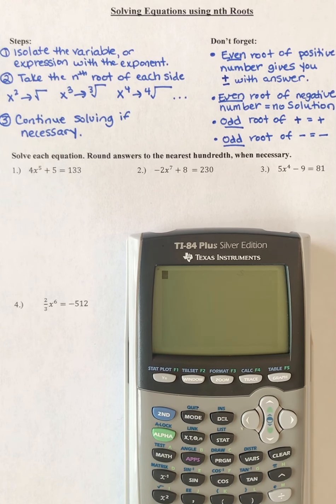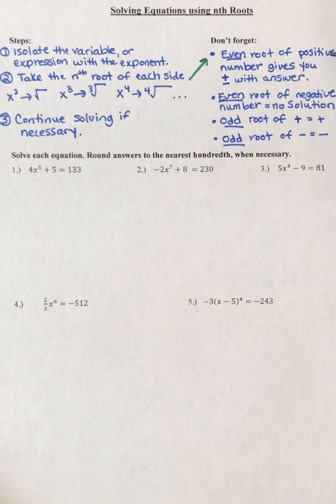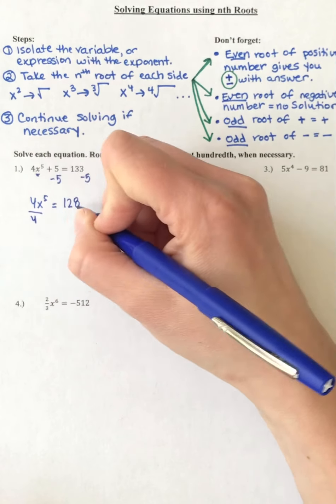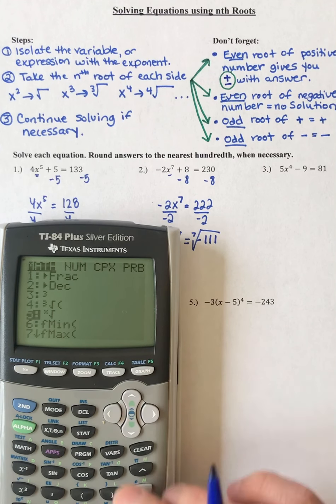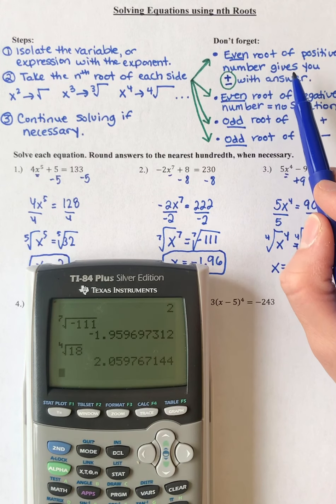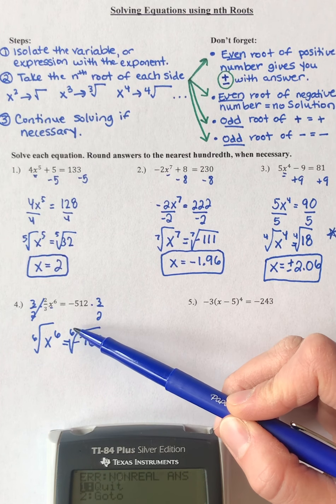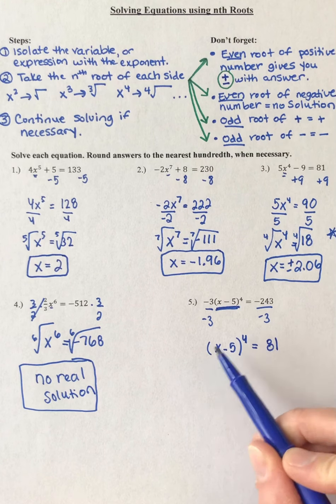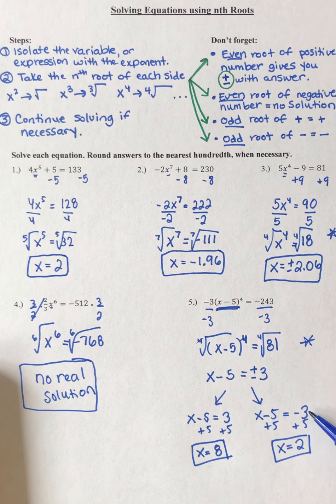Solving Equations Using nth Roots